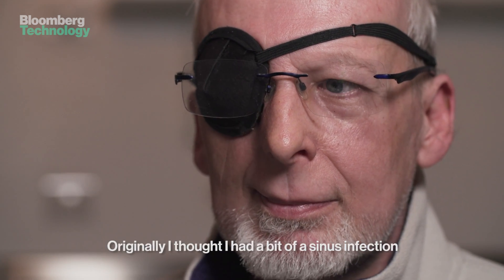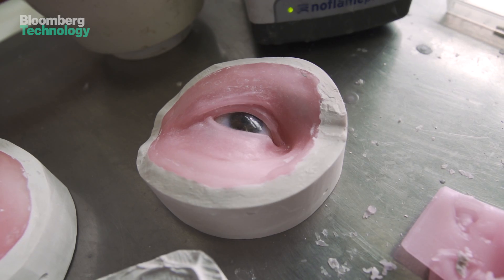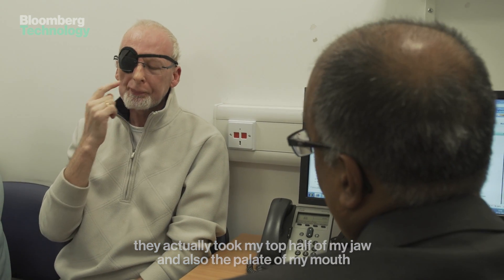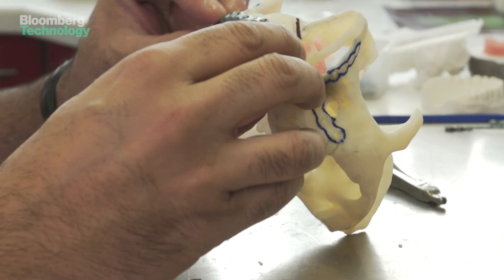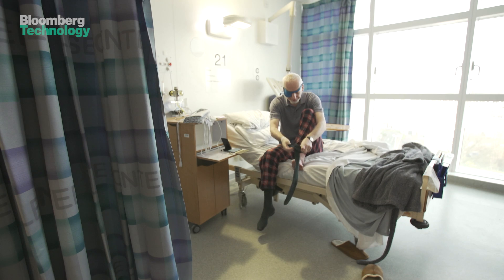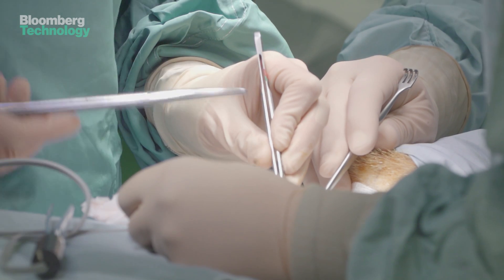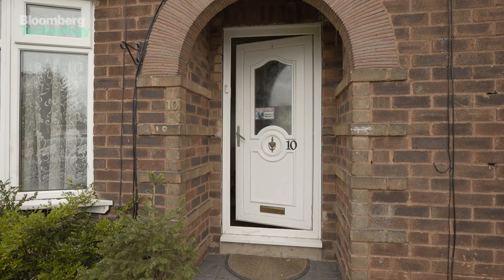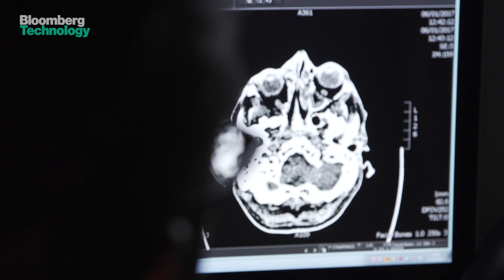Andy's New Face: How 3-D Tech Is Transforming Surgery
Jul.07 -- Queen Elizabeth Hospital Birmingham, in the U.K., is a world leader in facial reconstruction technology. Combining 3-D printing and computer modeling, doctors and technicians have reduced surgery times and improved accuracy. Bloomberg meets patient Andy Hayes as doctors work to rebuild his face following cancer surgery. (Video by Angus Bennett.)